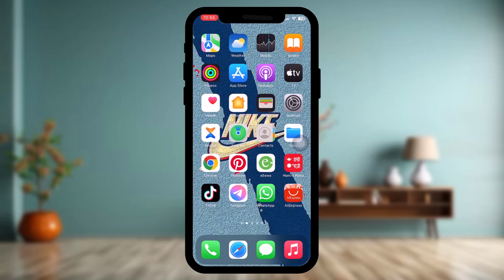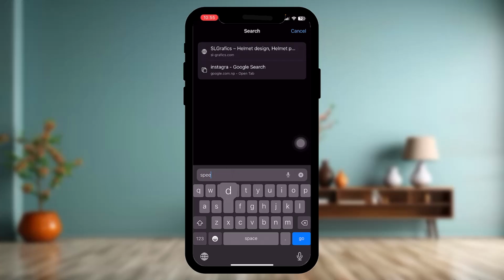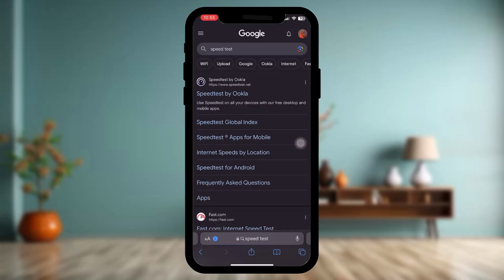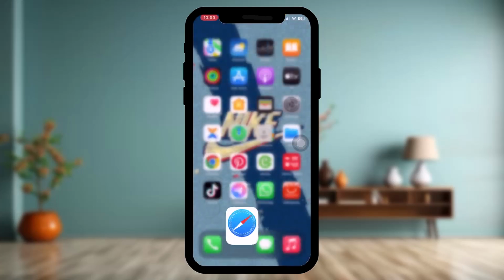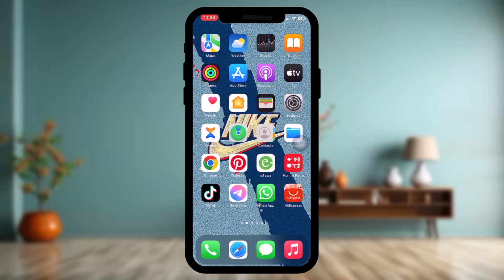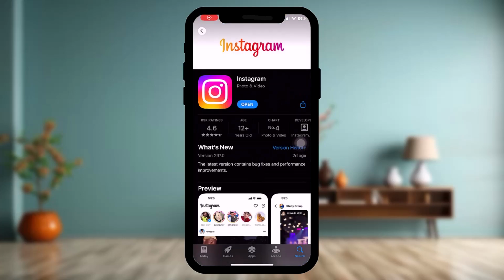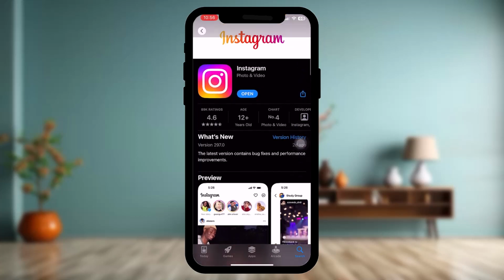How to Fix Instagram Story Quality on iPhone !! Instagram Story Clarity Problem iPhone - Fix 2023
Want to know How To fix my instagram story quality but don't know how?
This quick video will guide you to fix my instagram story quality

So, in this few simple steps you can successfully fix my instagram story quality

Timestamps :
00:00: INTRODUCTION
00:17: CHECK WIFI CONNCETION
00:31: SPEED TEST
00:47: UPDATE APP